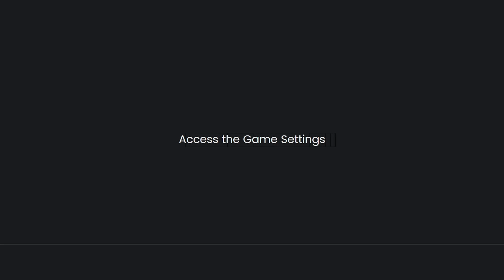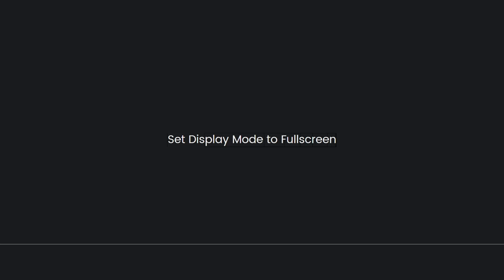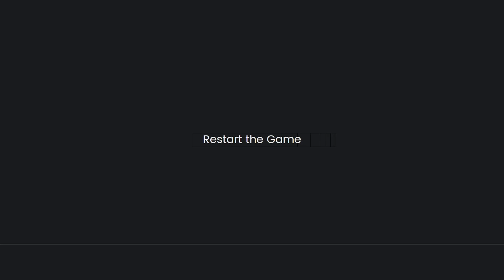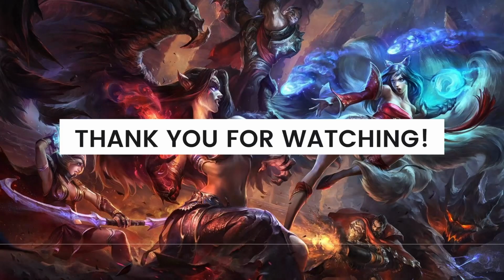How To Make League of Legends Full Screen (2023 Guide)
Learn How To Make League of Legends Full Screen (2023 Guide). This video will show you how to put league of legends full screen.To make League of Legends full screen, you can follow these steps:

Launch League of Legends on your computer.
Log in to your account and wait for the game to load.
Once you're in the game lobby or in a match, press the "Esc" key on your keyboard to open the in-game menu.
In the menu, click on the "Video" tab.
Look for the "Windowed Mode" or "Display Mode" option and select "Full Screen" from the drop-down menu.
Save the changes by clicking on the "Apply" or "OK" button.
The game should now switch to full-screen mode, utilizing your entire display.
Alternatively, you can also use the keyboard shortcut "Alt + Enter" to toggle between full-screen and windowed mode while in the game.

If the game does not switch to full screen or if you encounter any issues, make sure your computer's display resolution is set to match your monitor's native resolution. You can adjust the resolution in your computer's display settings.

Additionally, some graphics card settings or third-party software may interfere with the game's display settings. Ensure that your graphics card drivers are up to date and check any graphics card control panels or overlay software for settings that may affect full-screen mode.

If you continue to experience issues or have further questions, it's recommended to consult the official League of Legends support resources or reach out to their customer support for additional assistance.